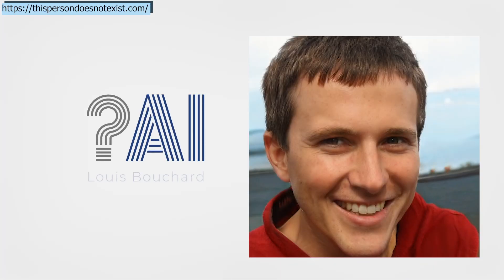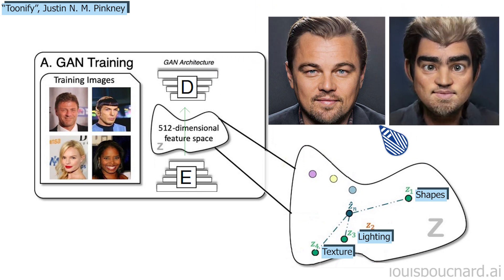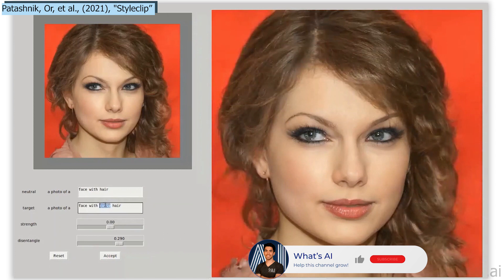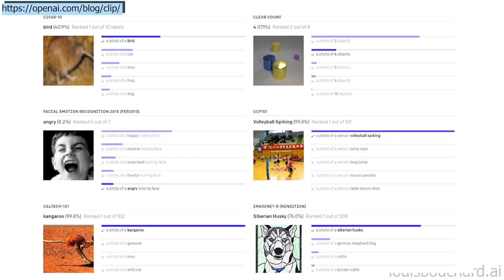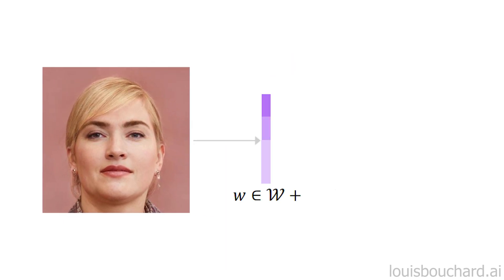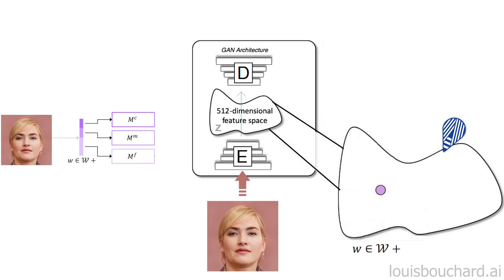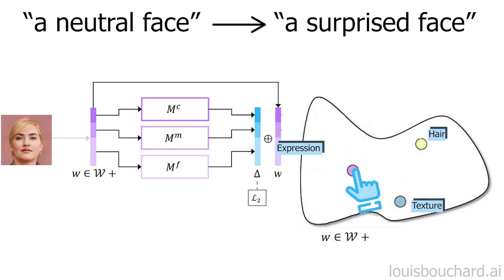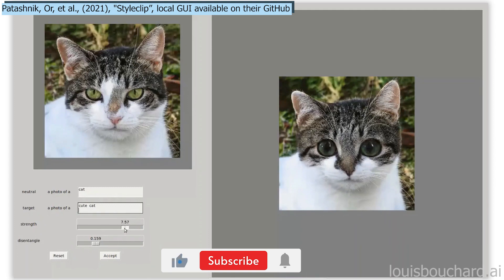Text-Powered Image Transformation for Artists with StyleCLIP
►Patashnik, Or, et al., (2021), "Styleclip: Text-driven manipulation of stylegan imagery.",
►OpenAI's Distill article for CLIP: Gabriel Goh, Nick Cammarata, Chelsea Voss, Shan Carter, Michael Petrov, Ludwig Schubert, Alec Radford, and Chris Olah. Multimodal neurons in artificial neural networks. Distill, 2021.